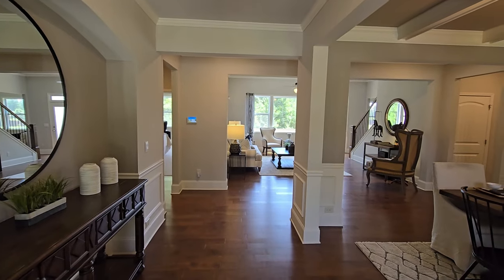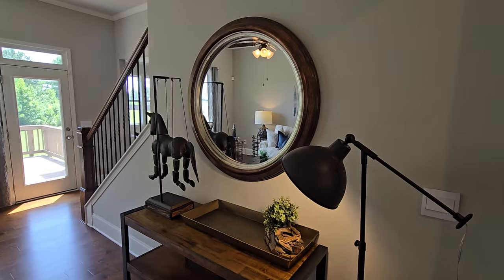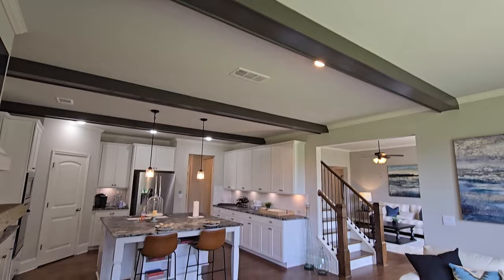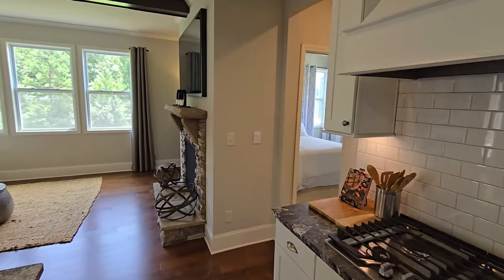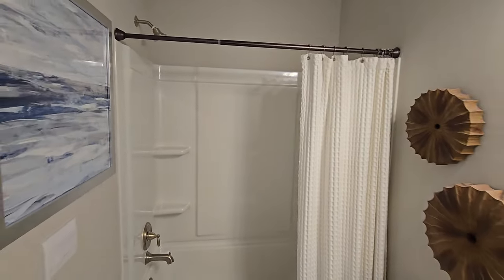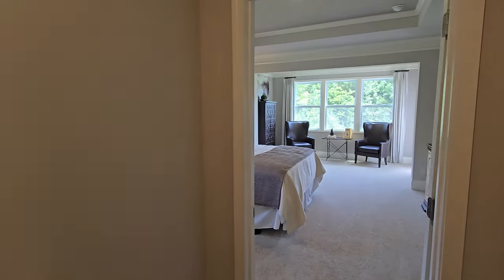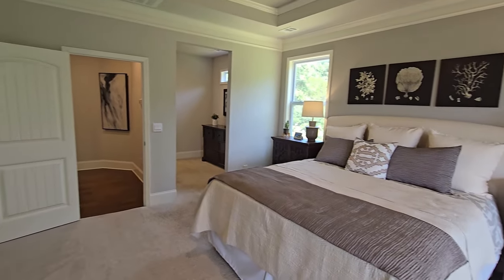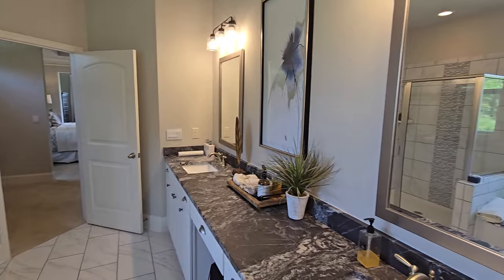Tour This Modern Estate in The Hottest Atlanta Georgia Community!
Hey there, future neighbors! Ben Dings here, your go-to real estate agent in the Atlanta area. Today, I’m excited to show you Genesee, a hidden gem in Newnan, Georgia. Whether you're buying a house in Atlanta, Georgia, or just curious about luxury homes in the suburbs of Atlanta, you’re in for a treat. Stick around because I’m going to give you an inside look at a stunning model home, talk about why the Northgate High School District is so desirable, and discuss some big changes coming to real estate that you need to know about. Trust me, you don’t want to miss this!

First, let’s talk about what makes Genesee special. This isn’t just another neighborhood—it’s where serenity meets modern living. Picture coming home to a spacious estate on over an acre of land. Built by D.R. Horton, these homes feature open living spaces and primary suites on the main floor. Plus, the community offers fantastic amenities like a pool, playground, and picnic area. And when you need to venture out, historic downtown Newnan, GA, is just a short drive away, offering shopping, dining, and a charming small-town atmosphere.

Now, let’s talk about the star of the show—this Ashley Floorplan. This 5-bedroom, 4.5-bath home is packed with features, including a gourmet kitchen with granite countertops, a huge family room, and a luxurious primary suite on the main level. With over an acre of land and a 3-car garage, this home offers both luxury and space.

Before we wrap up, it’s crucial to know about the new real estate changes coming to Georgia. Starting August 17, 2024, buyers and agents must sign a formal agreement before starting home tours. This change makes it more important than ever to choose the right agent. As a top Atlanta realtor, I’m here to ensure you fully understand what you’re signing and get the best deal possible.

So, if you’re considering moving to Georgia, living in Atlanta, or just want to explore Atlanta homes for sale, I’m your guy.

Thanks for joining me on this tour of Genesee in Newnan, Georgia. I’m Ben Dings, and I’ve got your back when it comes to moving in the Atlanta area.